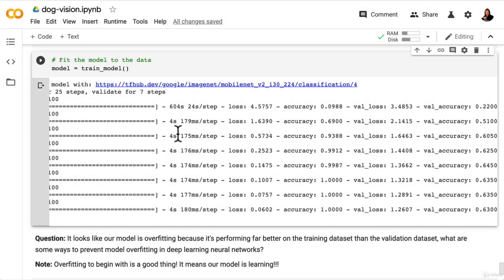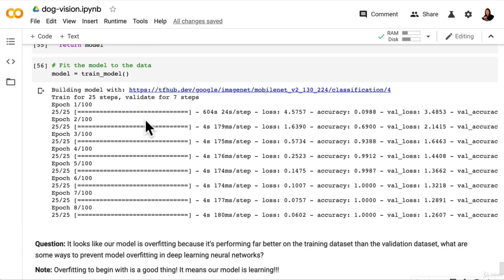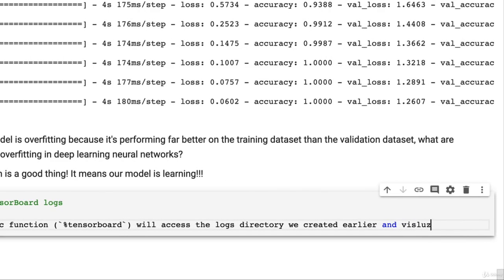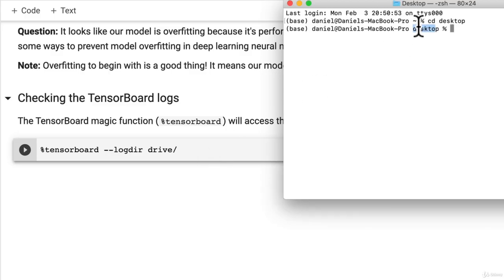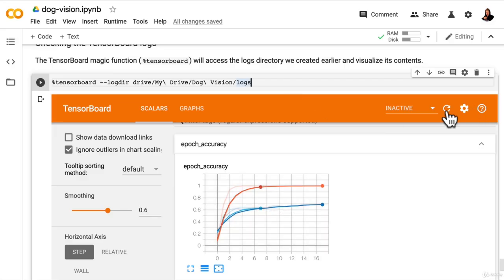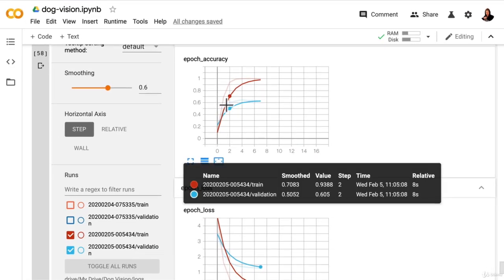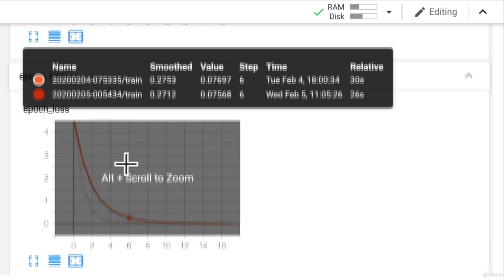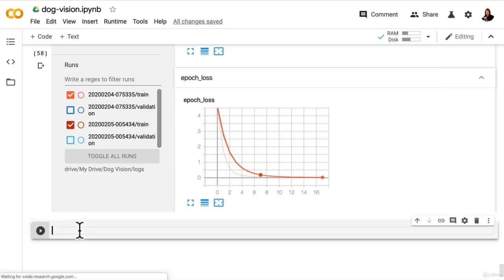33. Evaluating Performance With TensorBoard